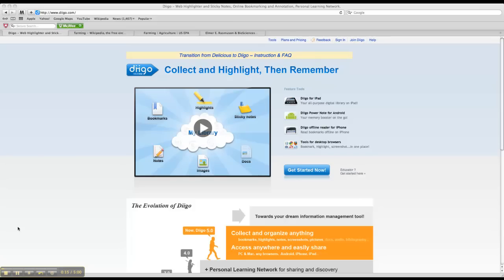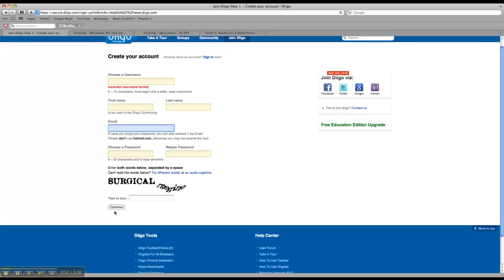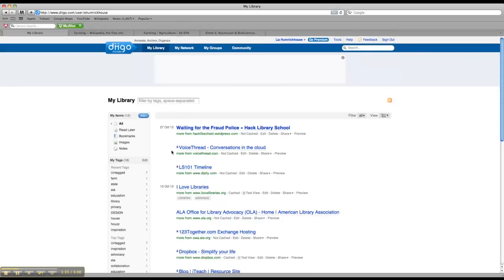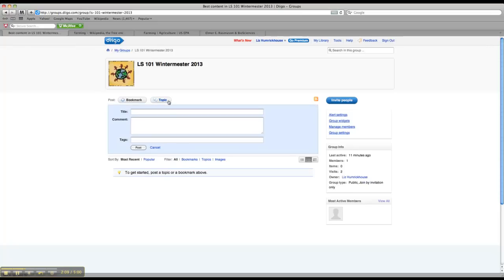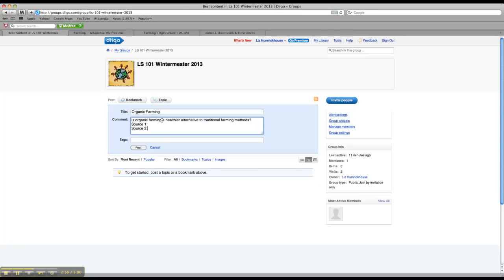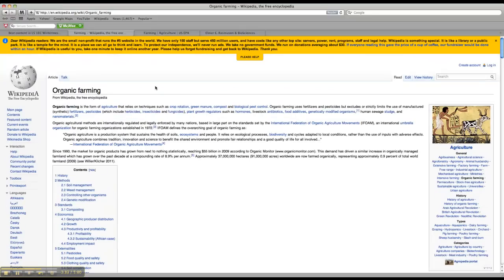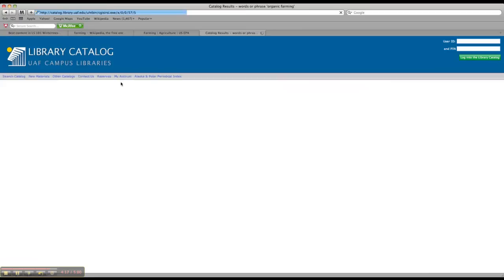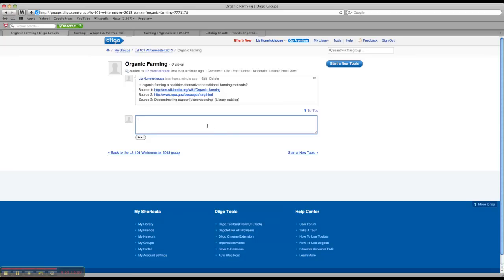LS 101, Posting Sources to Diigo